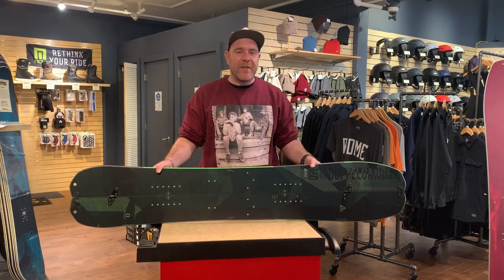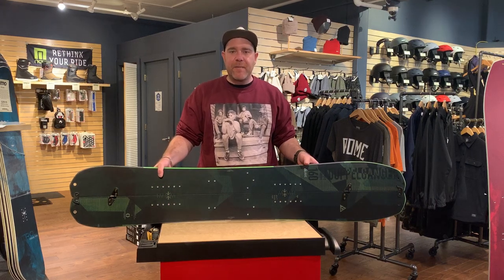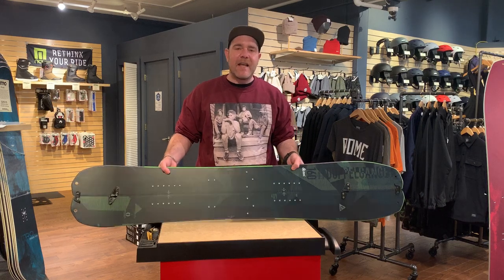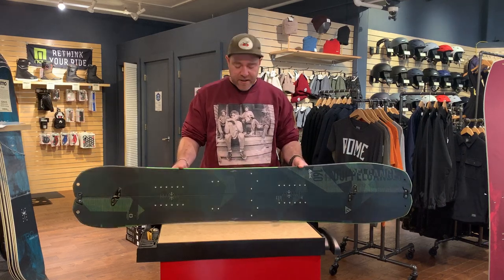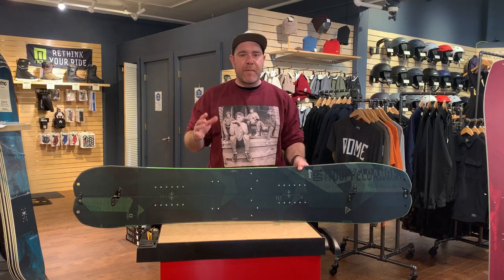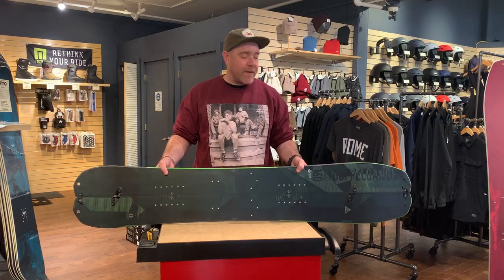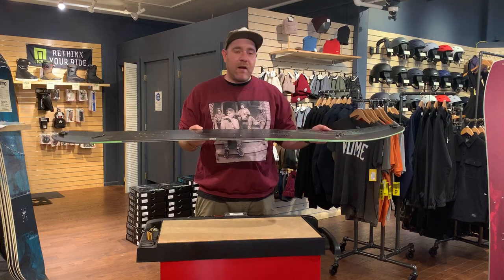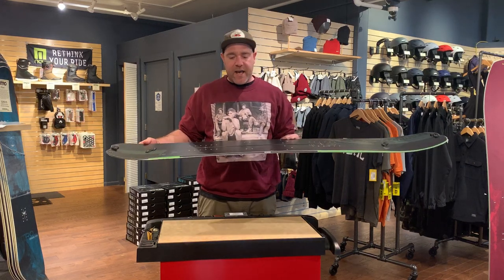Nitro Doppleganger Splitboard 2020-21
The Nitro Doppleganger Splitboard is designed to get you to the top faster so you can enjoy more turns on the way back down. First the Koroyd power core is incredibly light, made up of balsa and Koroyd keeping the over all weight of your setup down and reducing chatter and vibration. Koroyd is 70% lighter than balsa wood with no loss in strength or flex. It is primarily used in helmets and other protective equipment as it's also incredibly durable. The Hike pods under foot help you edge in on switchbacks easier and cause less drag than traditional edge designs.

Nitro now offers their own custom precut skins made by Kohla that are one of, if not the most durable and easy to use skins out. Their new hook system makes them faster on and off. Hardware attachments are designed for no holes in the base making it less prone to snag on rocks and allows you to switch out their custom made hardware for one of the many other systems out there if so desired. The mostly camber profile helps in touring but also gives a strong snappy ride on the way down. Subtle early rise in the tip and tail provide extra float through soft snow and chop. This is our premier option for those getting away from lift tickets, lines and those not hedging their bets on the resorts staying open this year. Lighter+Faster=More first tracks!